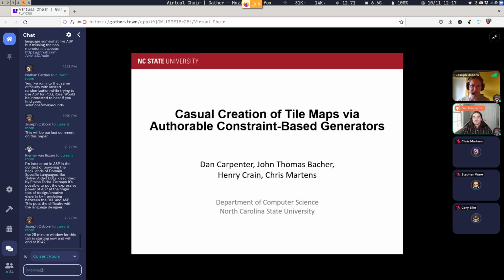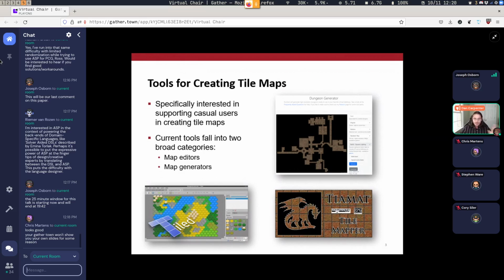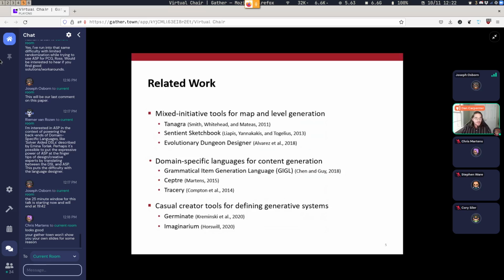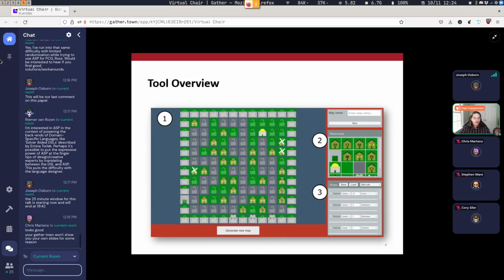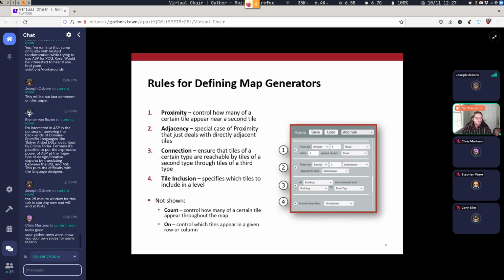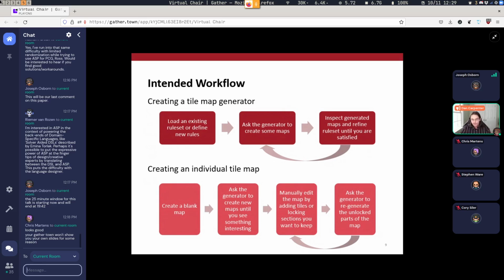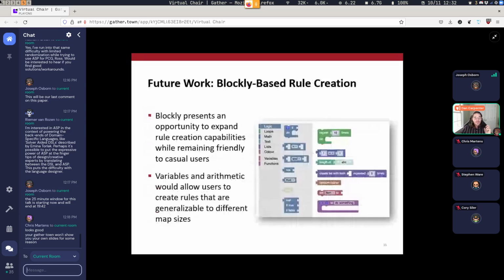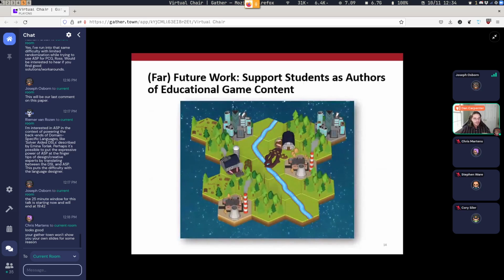Presentation 7: Dan Carpenter, Casual Creation of Tile Maps via Authorable Content-Based Generators